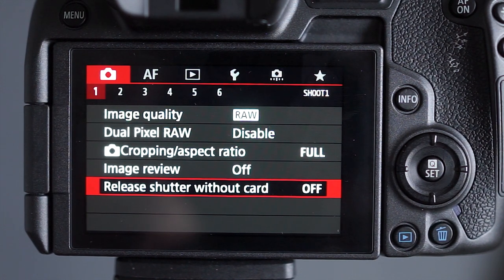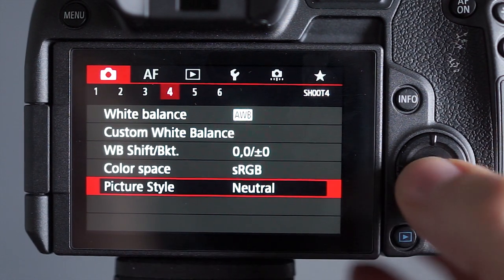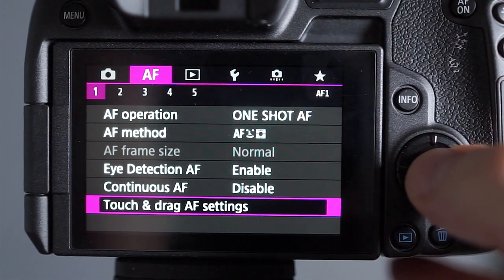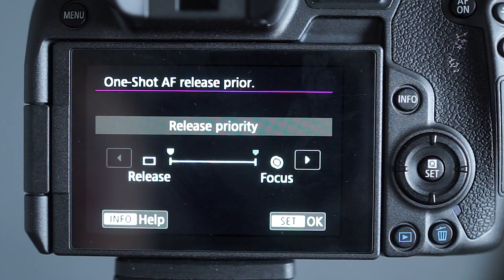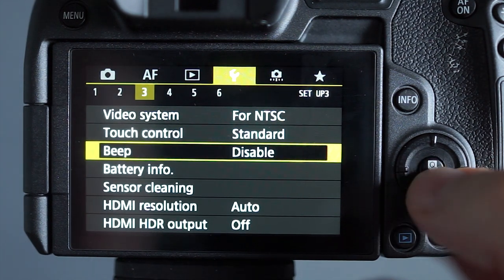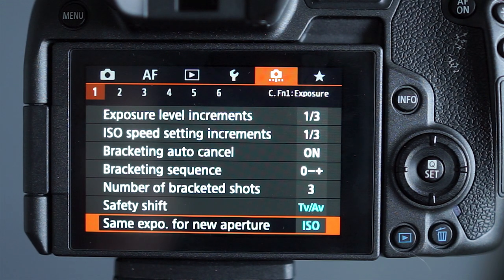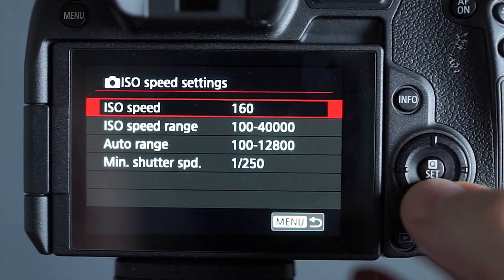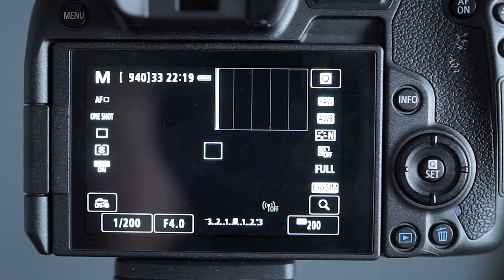Canon Eos R Wedding Photography Settings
These are the settings I use on my canon eos r for wedding photography
My Lightroom classic photography presets:

My gear UK links:

Solo backpack
Big backpack
Navigation and communication
Water filter
Water collection bag
Sleeping bag
Sleeping mat
Hydration pack
Head torch
First aid kit
Trail runner shoes
Winter boots
Sun hat
Baseball cap
Gas stand
Survival bag
iPhone cable
Camera tripod